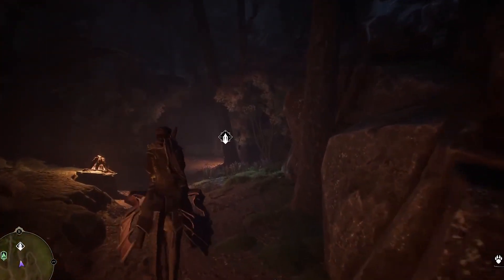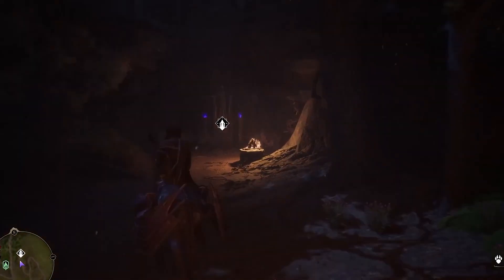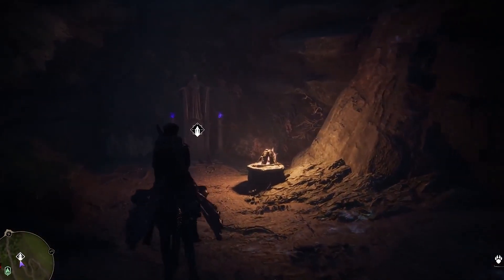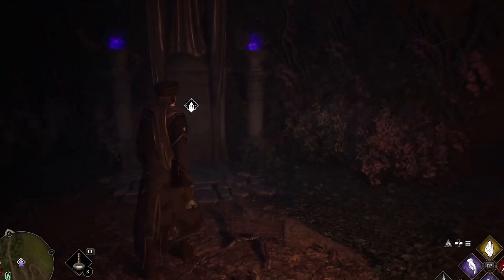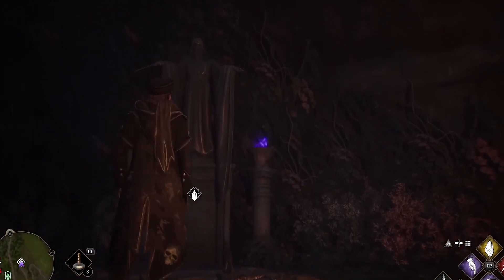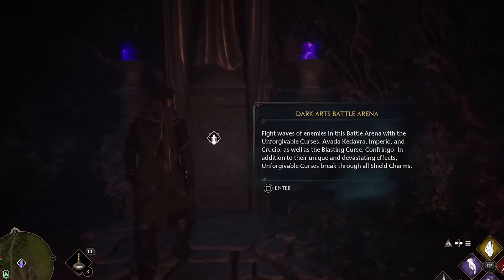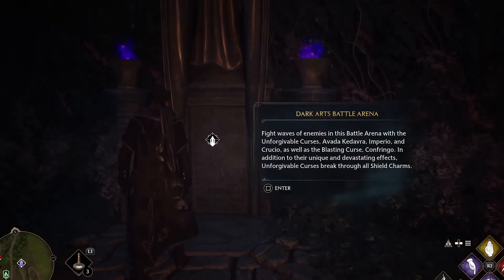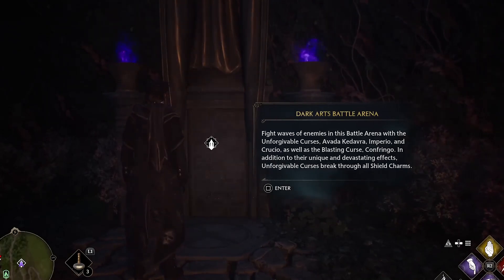Hogwarts Legacy: How to visit Azkaban? Best House in the Game?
In Hogwarts Legacy, to get to Azkaban you’ll need to finish a side quest that’s only open to Hufflepuffs – and not Gryffindor, Ravenclaw, or Slytherin.

HOW TO VISIT AZKABAN IN HOGWARTS LEGACY
In order to visit Azkaban in Hogwarts Legacy, you’ll need to:

Select Hufflepuff as your Hogwarts house
Play through the early missions of the game until you save the old woman on the lakeside
You’ll be offered the mission around level 6, after defending the old woman on the lakeside.

Speak to the portrait in the Hufflepuff common room
Run to upper Hogsmeade and speak with Helen Thistlewood
You’ll then apparate to Azkaban

Ravenclaw on the other hand get an exclusive quest from Ollivander, and Gryffindor’s join the Headless Hunt.

Although, regardless of what house you pick, you can visit most of the locations mentioned above, aside from Azkaban.

This video includes: hogwarts legacy,hogwarts legacy gameplay,gamerish,harry potter game 2022,harry potter legacy gameplay,harry potter game,harry potter open world game,new harry potter game,harry potter hogwarts legacy,harry potter ps5,harry potter ps5 gameplay,harry potter legacy,ps5 hogwarts legacy gameplay,ps5 harry potter gameplay,hogwarts ps5,ps5 harry potter game,harry potter rpg,harry potter hogwarts legacy gameplay,harry potter game ps5,hogwarts legacy ps5 gameplay,PS5